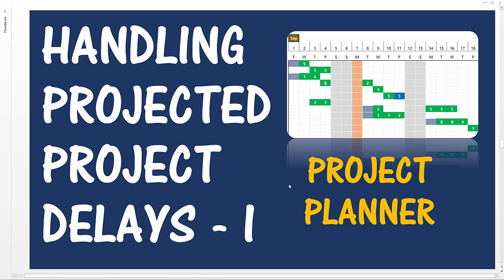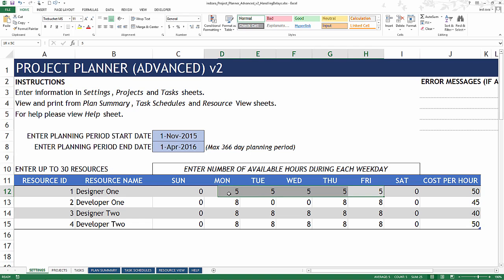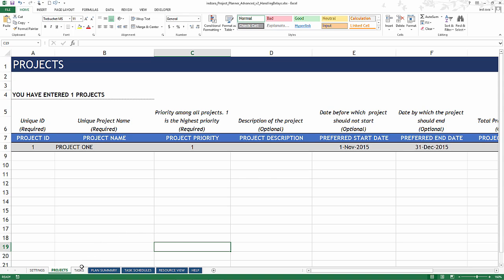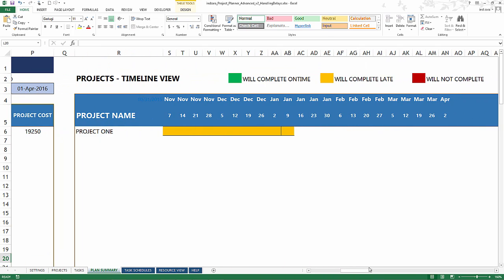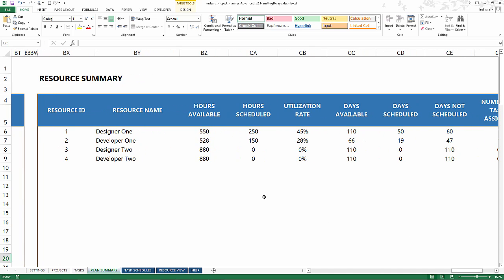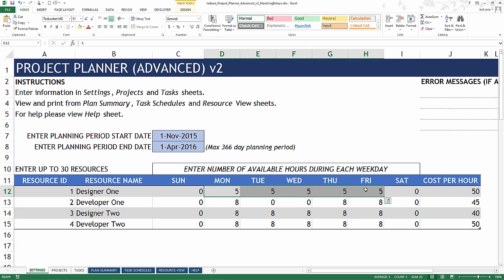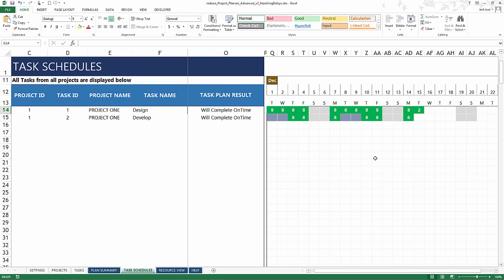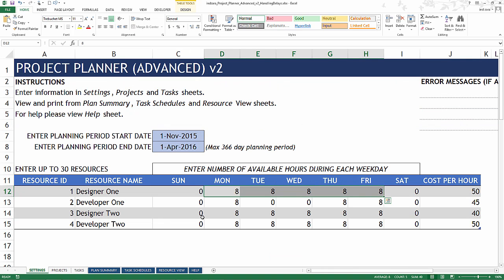Project Planner (Advanced) Excel Template - Handling Projected Delays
Handling Project delays in Project Planner (Advanced) - Excel Template

PURPOSE
• Determine if/when projects will complete
• Estimate the cost of each project
• Prepare project, resource & task schedules
• Understand resource utilization
• Identify opportunities to improve project completions & resource management
BENEFITS
• Easy to use. Plan your projects in few minutes.
• Saves time by automatically scheduling tasks
• Ready-made printable schedules and plan
• Flexible in accommodating common scenarios
• All within Microsoft Excel. No programming used.
FEATURES
• Automatic scheduling of tasks given the inputs
• Planning done at the granular unit of hours
• Instantly create resource, task and project schedules (Gantt charts)
• Schedule based on Project and Task prioritization
• Resource can work on parallel projects
• Each task can have up to two predecessors (dependencies)
o A task begins the day after its predecessors have ended.
• Project Start Dates can be restricted (optional)
• Project/Task due dates can be input (optional) to compute completion on time
• Customize company weekends (non-working days) and holidays
• Each resource can have different work hours for each weekday
• Each resource can have personal leave days (partial or full)
• Each resource can have different cost per hour